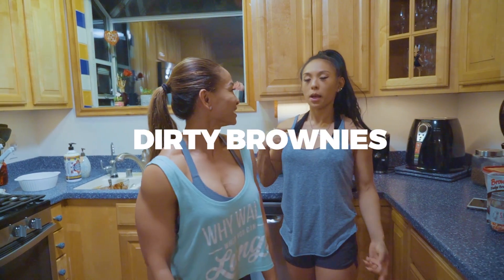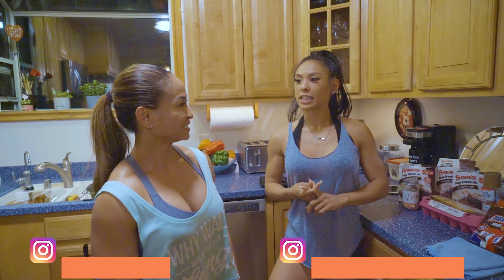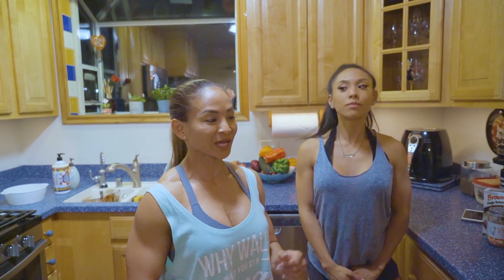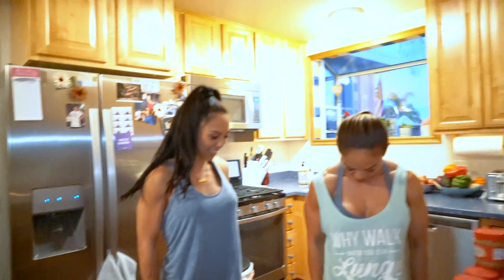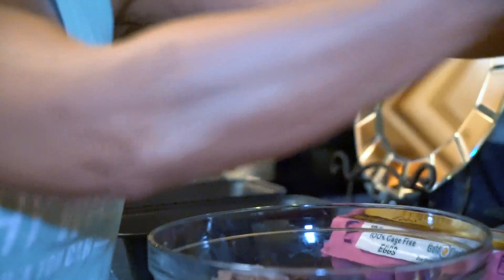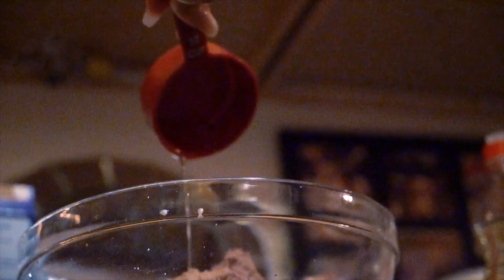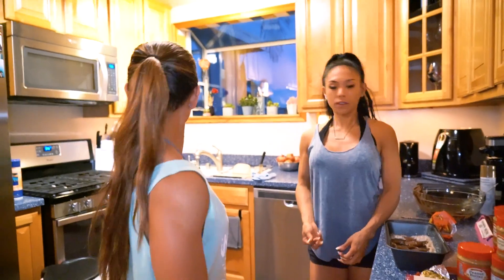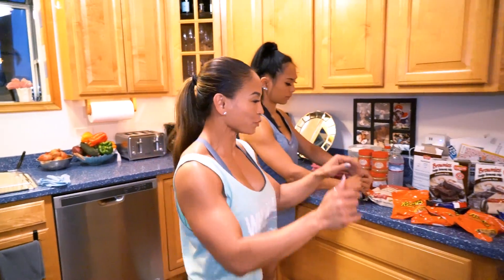Meriza's "Dirty Brownies!", featuring Marisa Woo!!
the 619 MUSCLE crew is at it again, promoting health, fitness and fun in the greater San Diego area!  Check out IFBB Pro's Meriza and Marisa as they get down n "dirty" in the kitchen, in support of the first annual 619 MUSCLE, "60,000 Calorie Challenge"!
For shooting, editing and posting this video.